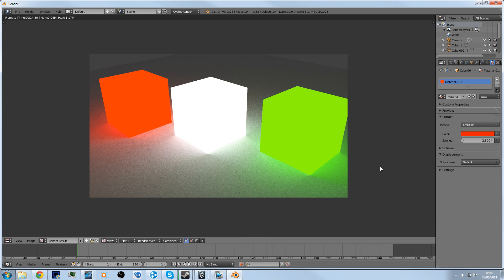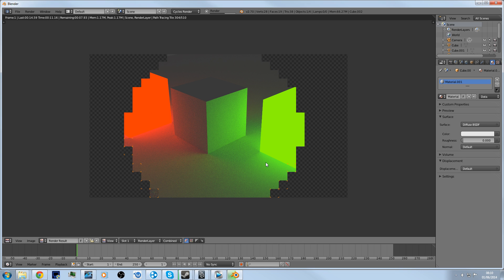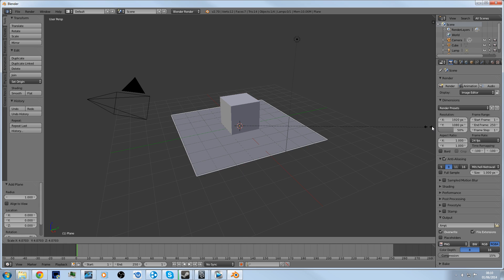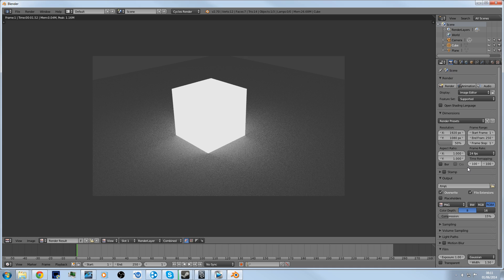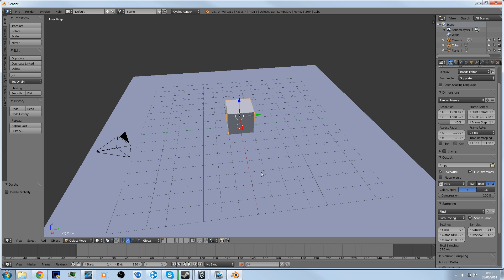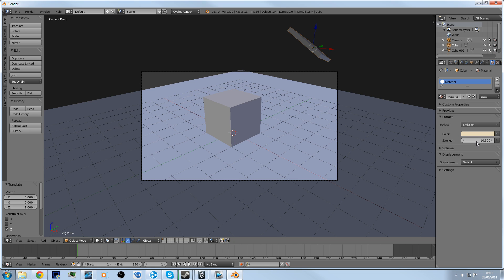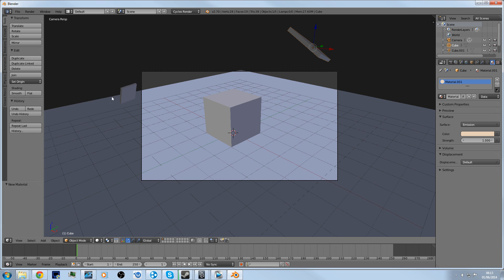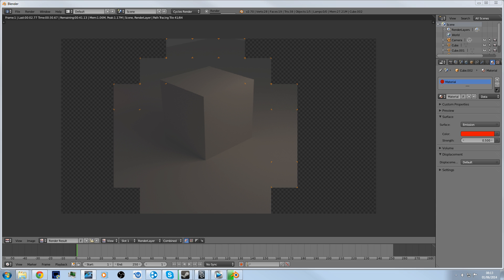Blender tutorial: Make Object Emit Light (Cycles Render)